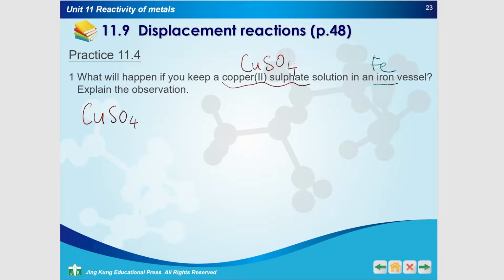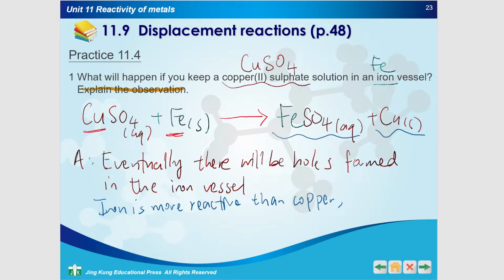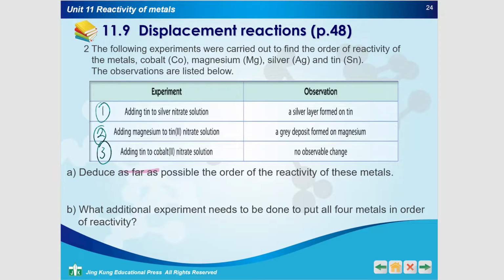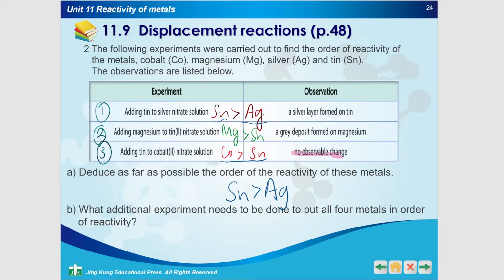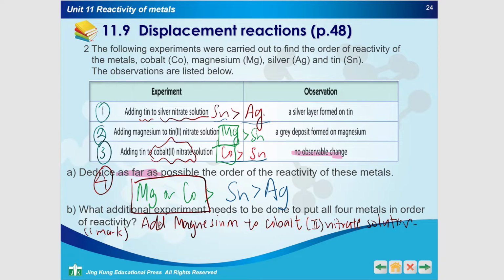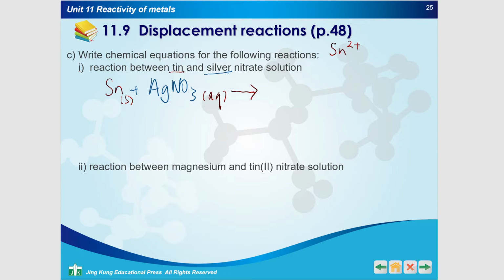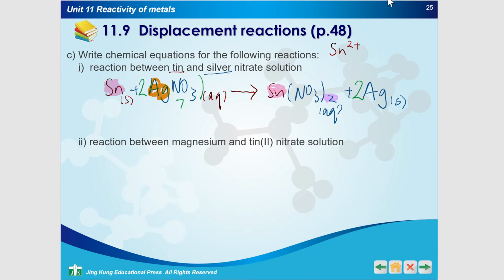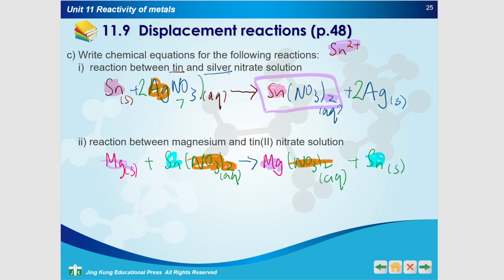Displacement Reaction II - HKDSE Chemistry (Unit 11 Part 9)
Practice Questions
Balancing Chemical Equations
Metal Reactivity Series